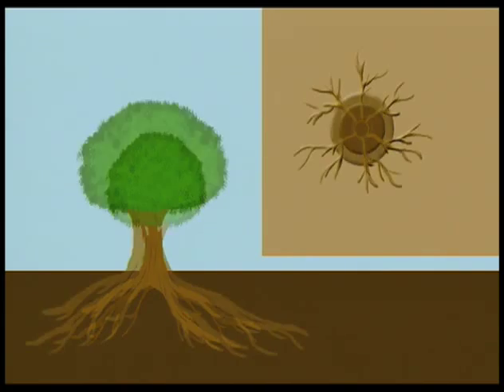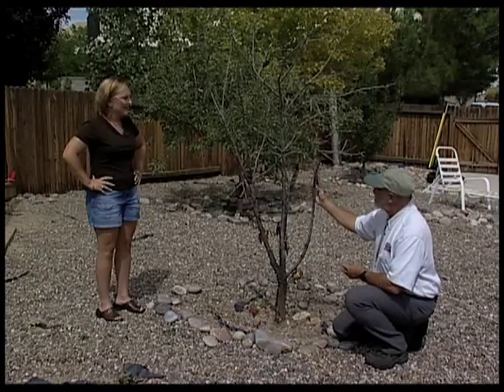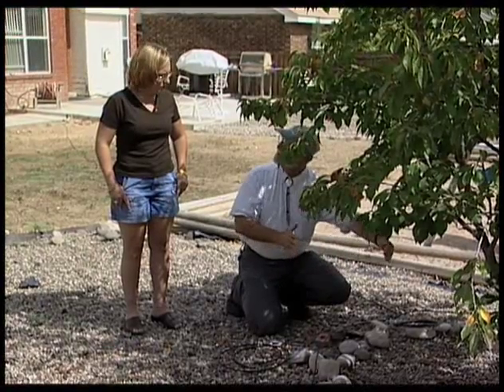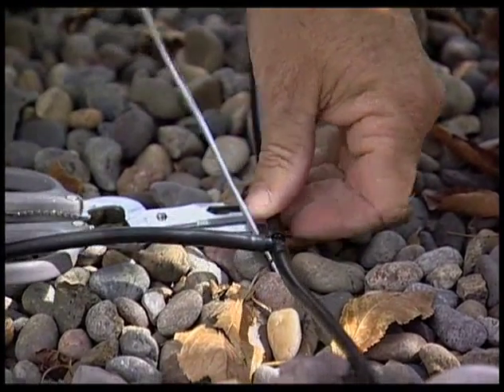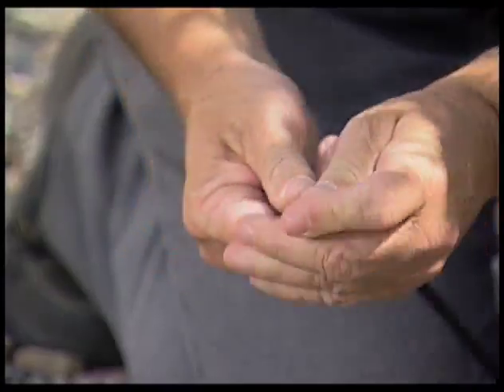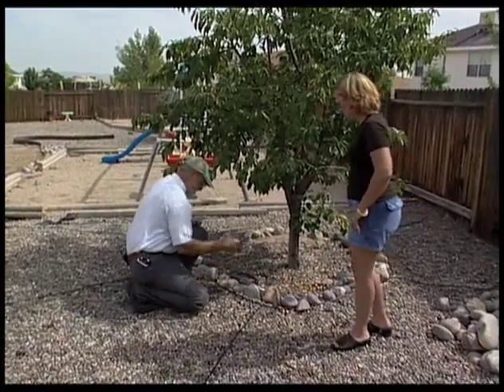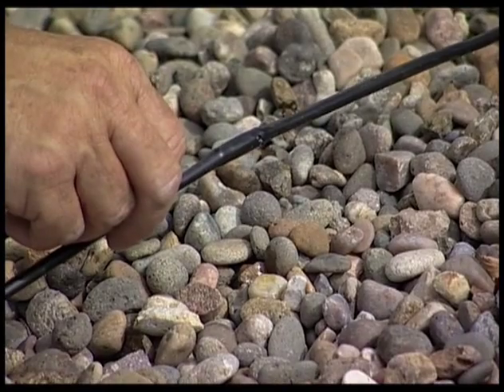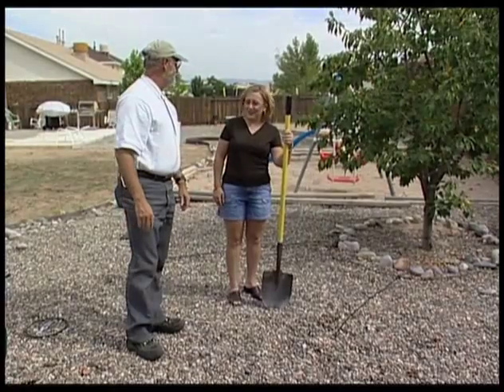How To Install A Star-Drip Irrigation System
Learn how to build and install a star-drip irrigation system for fruit trees.